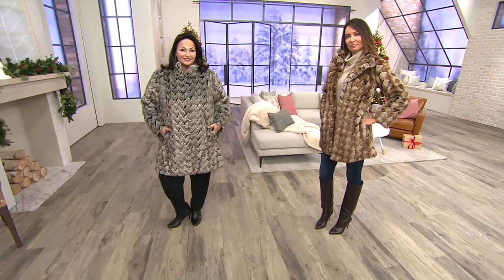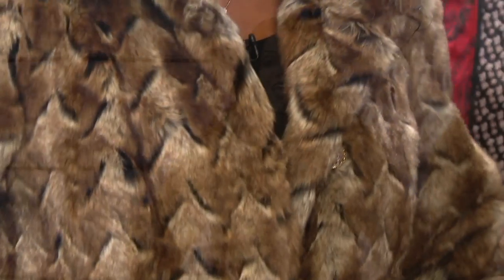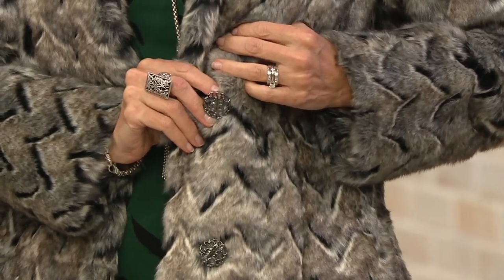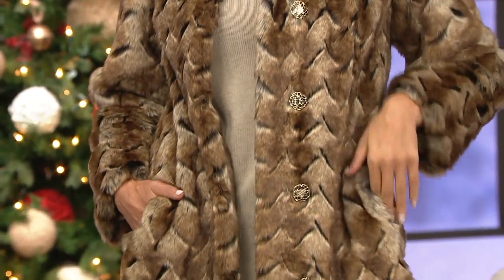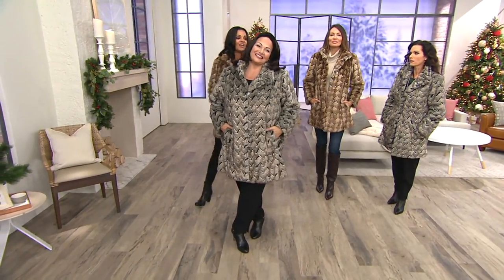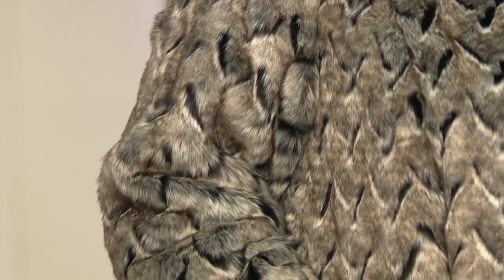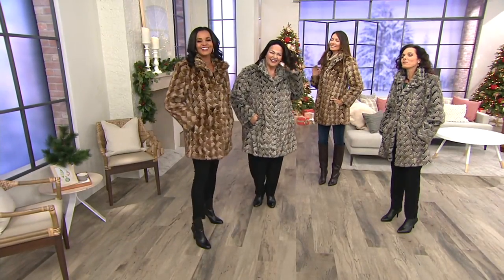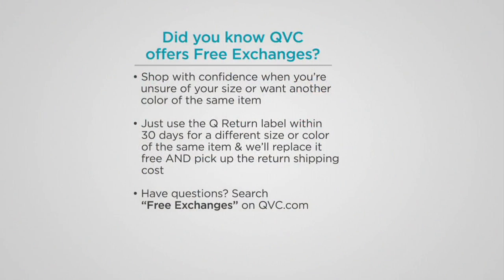Dennis Basso Platinum Collection Basket Weave Faux Fur Coat on QVC